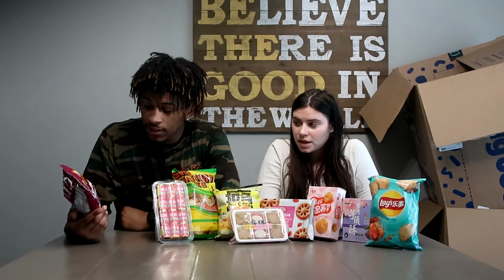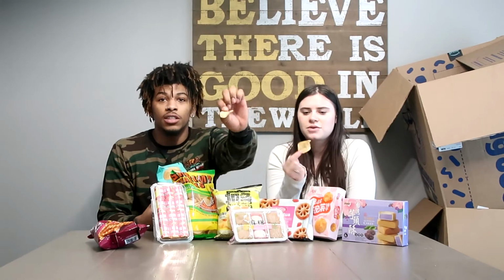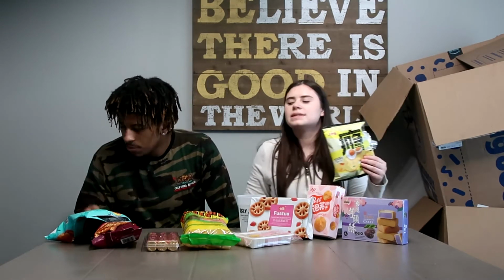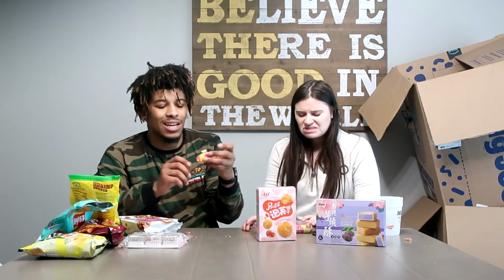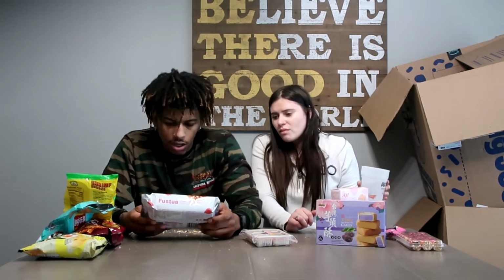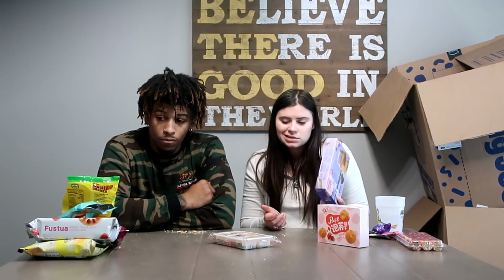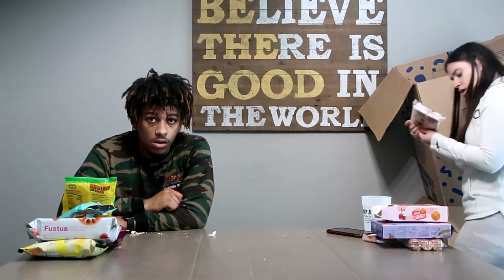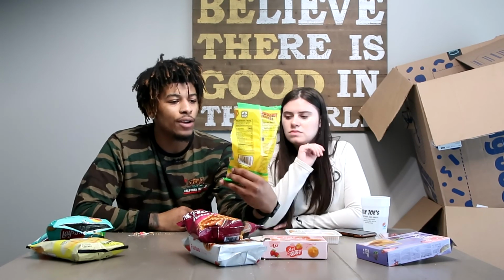MY BOYFRIEND AND I TRY ASIAN SNACKS (shocking reaction..)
Hey guys, welcome to today's video! In today's video, we will be trying different asian snacks! We hope you guys enjoy! -M&A